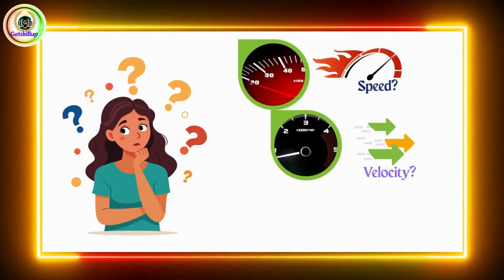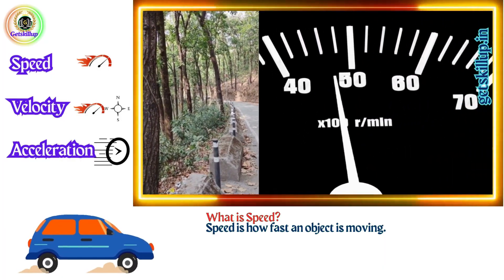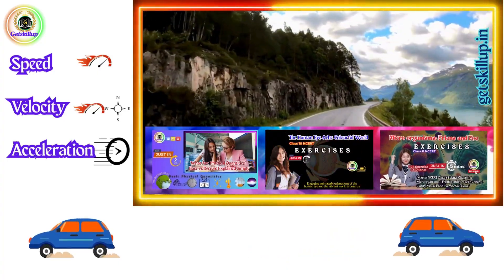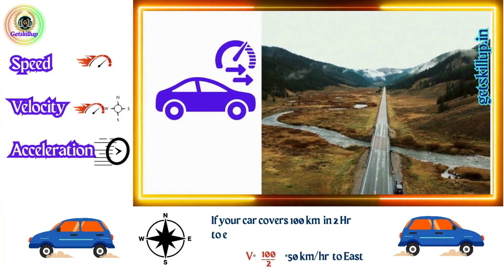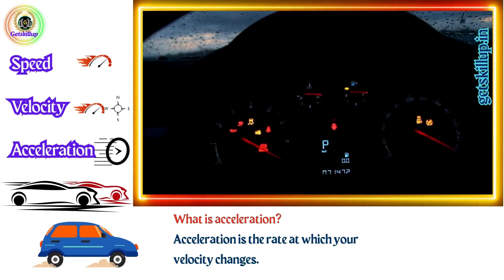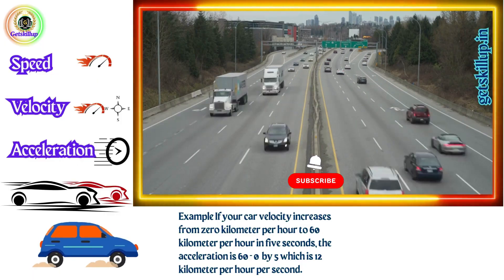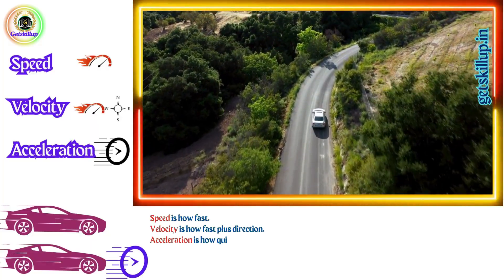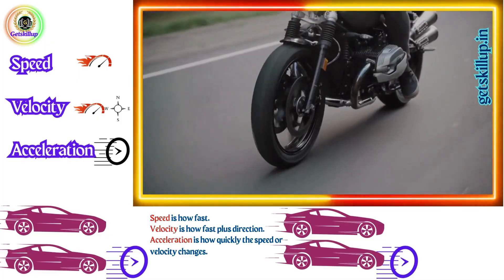Speed vs Velocity vs Acceleration Explained with Easy Examples! 🏍️📘✨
Confused between speed, velocity, and acceleration? 🤯
You're not alone! In this video, we break it down with super simple examples 🚗➡️. Learn how speed tells you how fast, velocity adds direction, and acceleration shows how fast things change over time.
Whether you're a student or just curious, this quick guide makes it all crystal clear! 💡